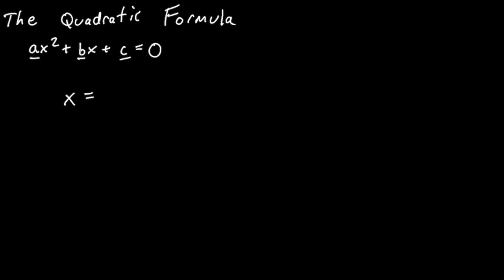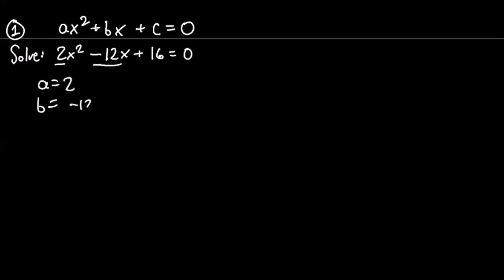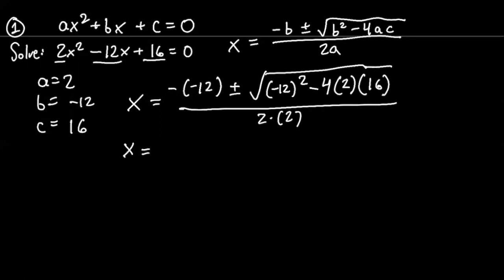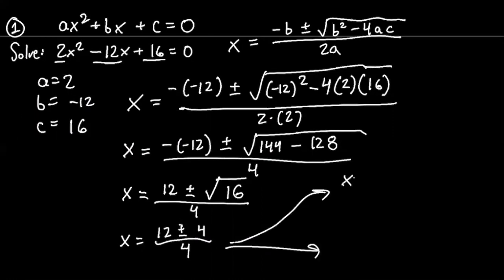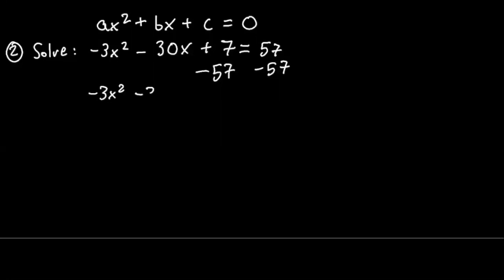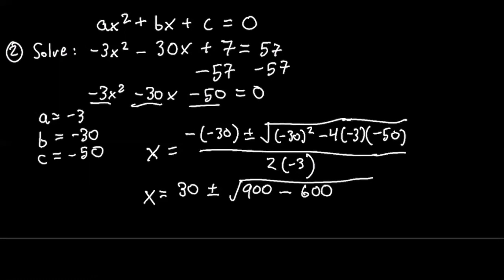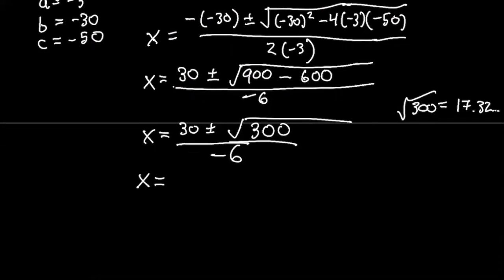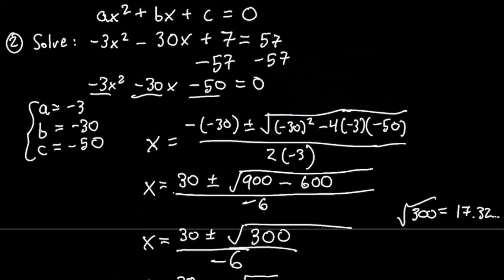Algebra 1B Quadratic Formula Examples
In this video we practice using the Quadratic Formula to solve quadratics.